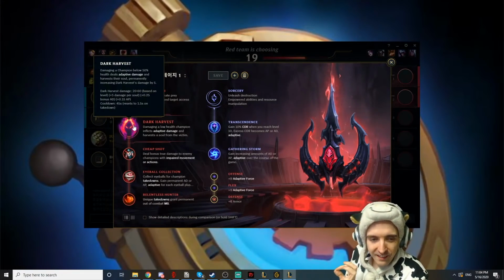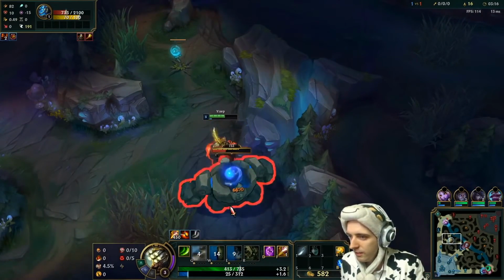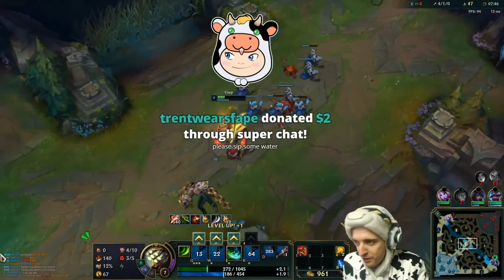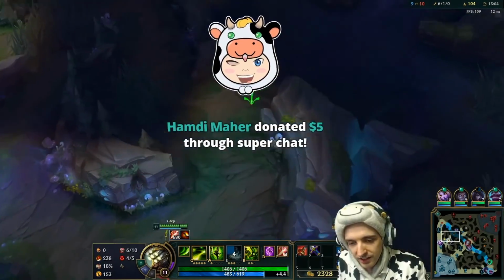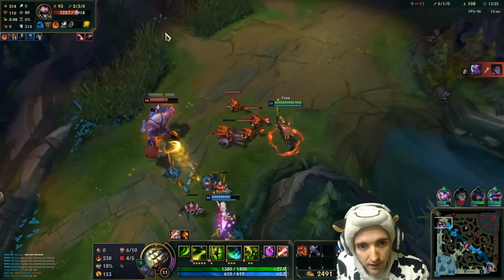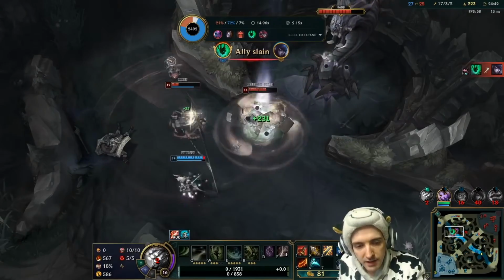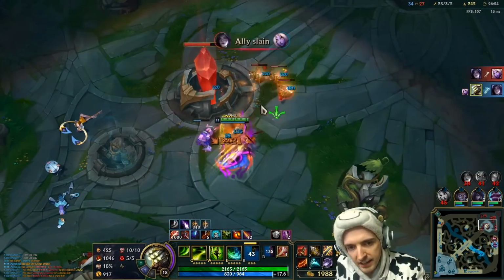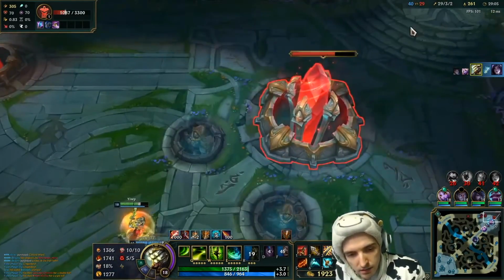CRIT MASTER YI IS TERRIBLE! BUT ALSO REALLY FUN! - COWSEP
Here is a compilation of Cowsep's first live stream on Youtube!

Cowsep is a Master Yi main, streaming League of Legends every day on Facebook! Check it out

Cowsep is known to play on the Korean server, but has recently switched to playing a lot on the Vietnamese LoL Server.

I love Master Yi and Master Yi loves you.